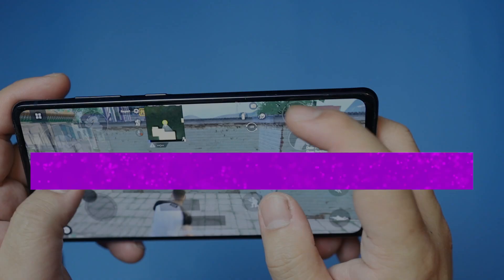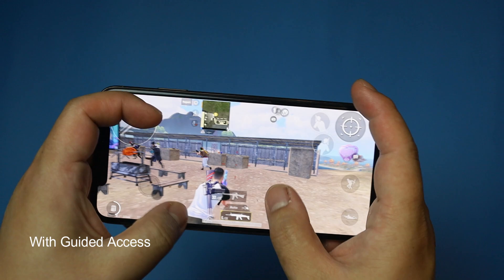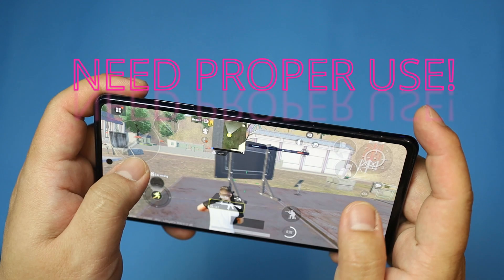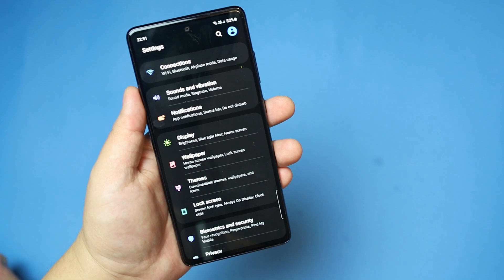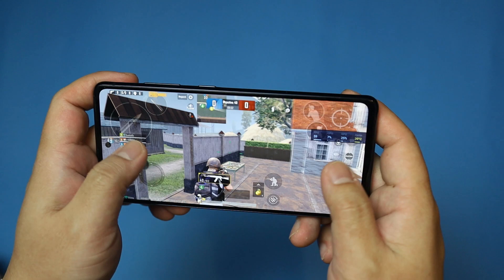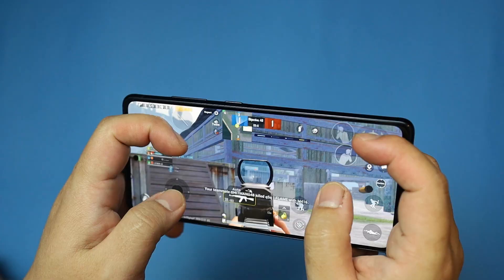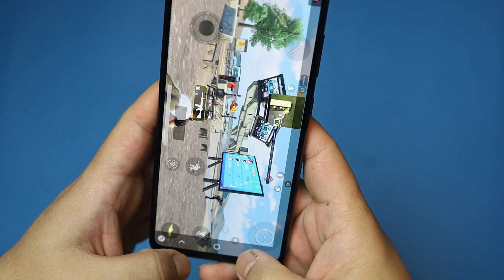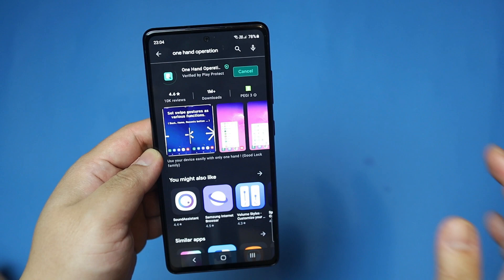Samsung (Android) Guided Access Mode/ Screen Pinning Windows in details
Are you tired of accidental navigation gestures, navigation shades while playing an intense game? Maybe this problem cost you a good game.
Then, this is a video for you. Here you will find all the details about the Android version of guided access. I think Samsung does best in these features.
Best features for gamers!

My channel is all about helping you to get the most out of your loving device.